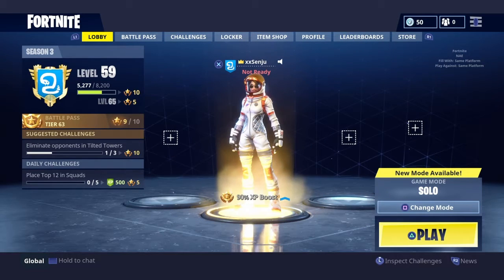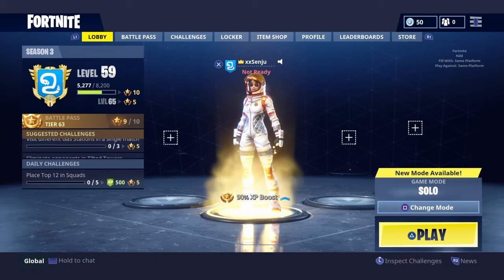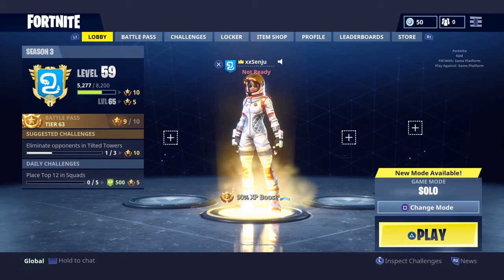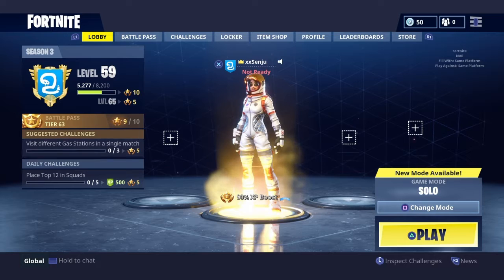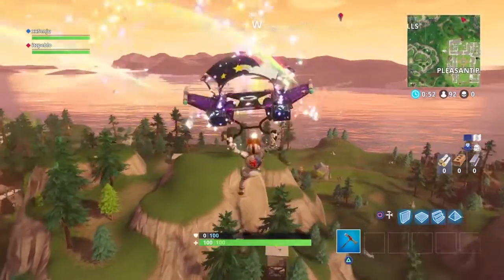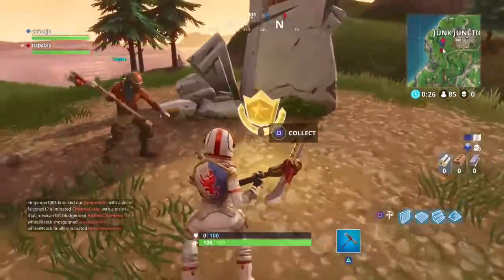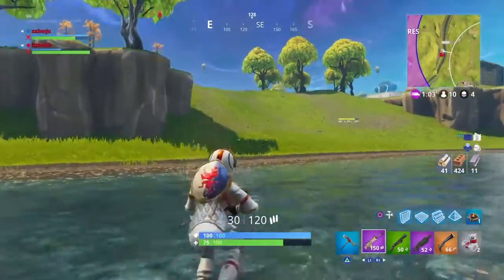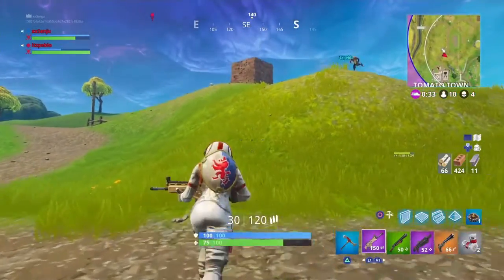I WON WITH NEW HEAVY SHOTGUNS IN FORTNITE BATTLE RO